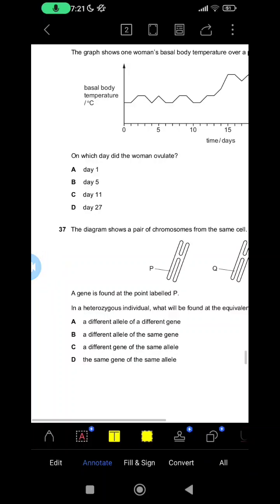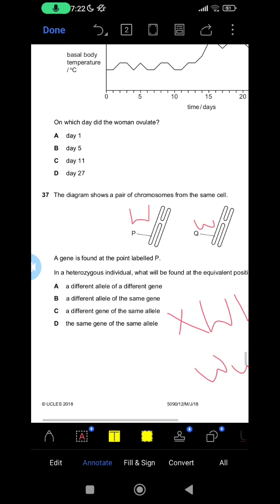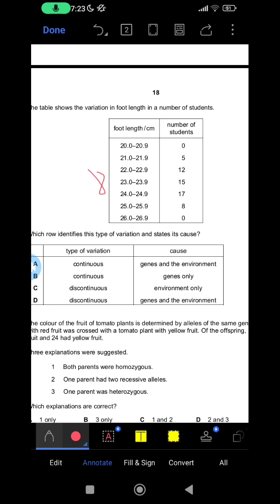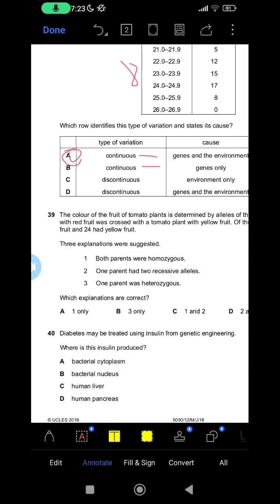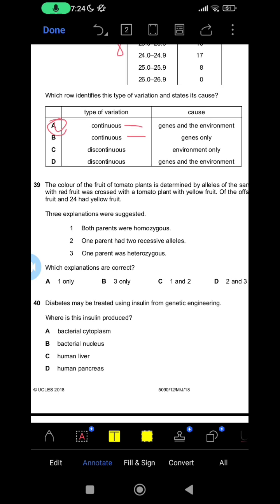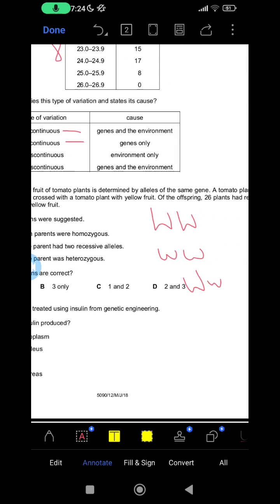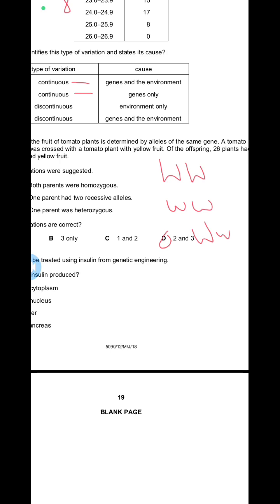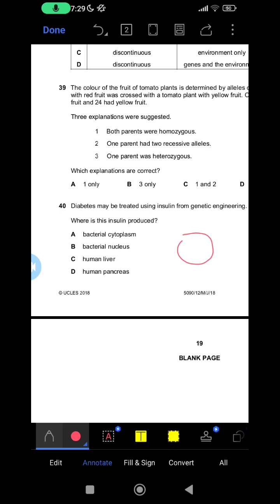5090/12/m/j/12 part 3